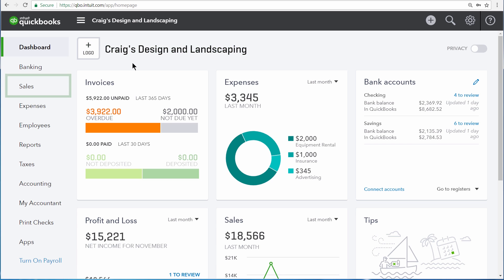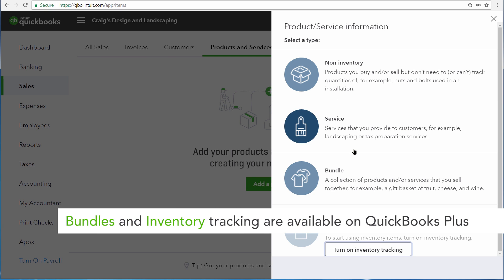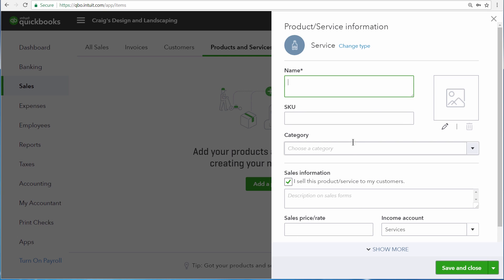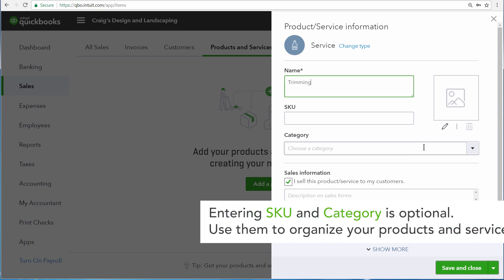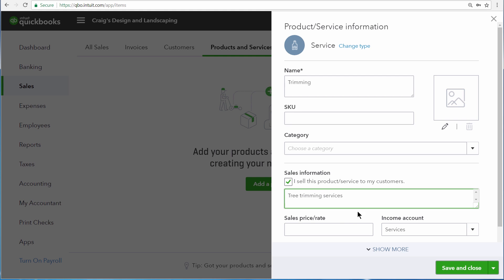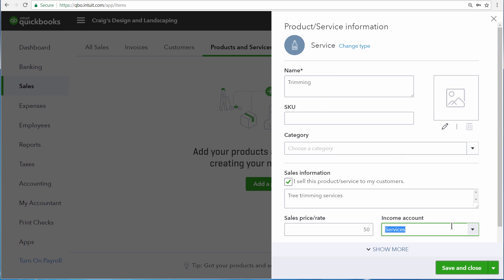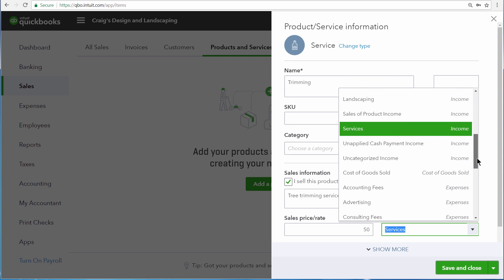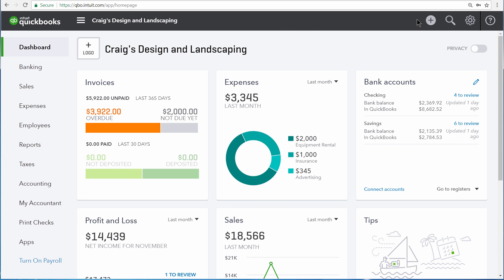How to Set Up Products & Services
Welcome back to our QuickBooks Online education campaign.

In this QuickBooks Online tutorial you'll learn how to set up products and services along with:

-Set up the products and/or services I sell
-Choose between inventory, non-inventory, and service type items
-Keep my products and services list organized
-Know which fields are important and which ones I can skip when I set up a product/service